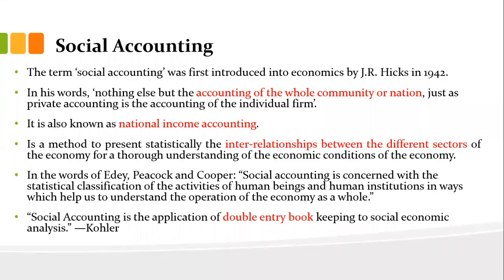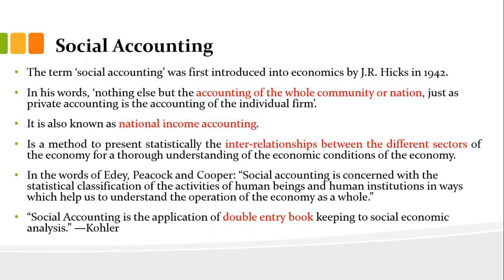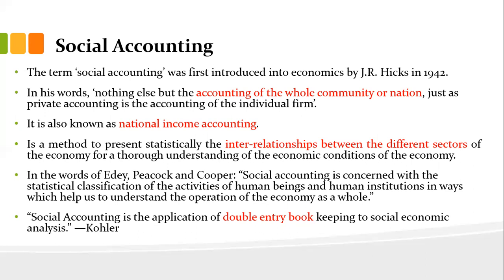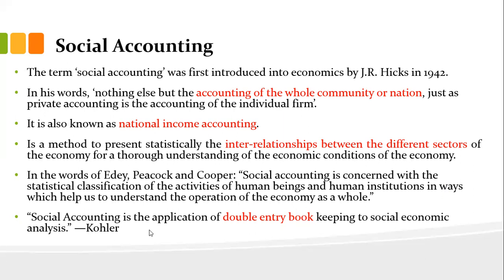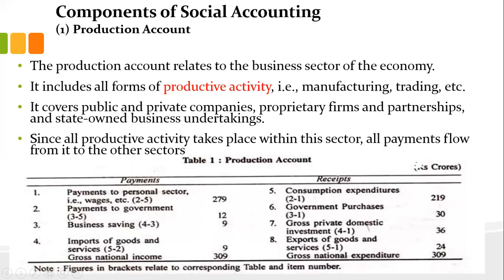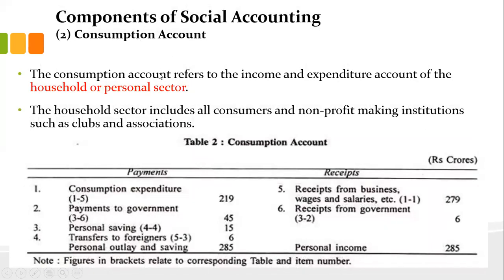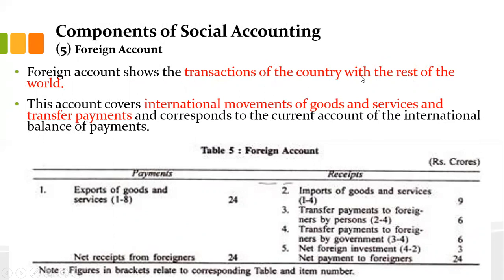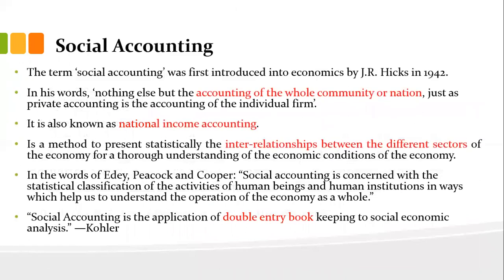Macro Economics L4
Social Accounting: concepts, components